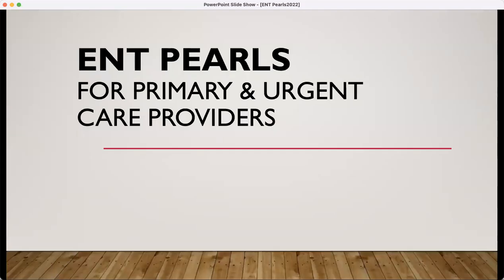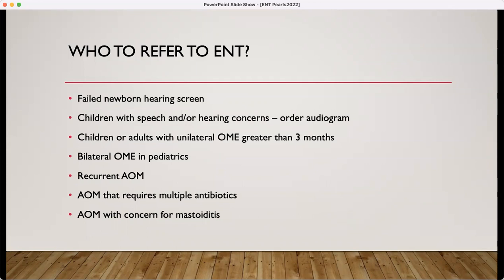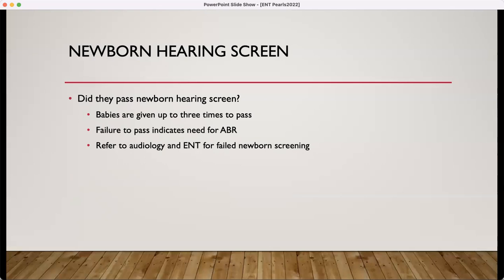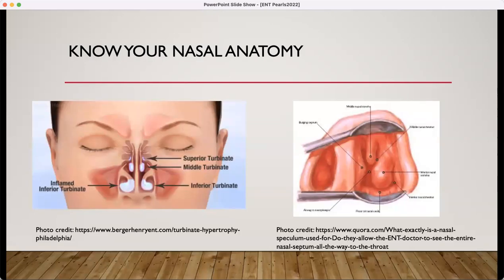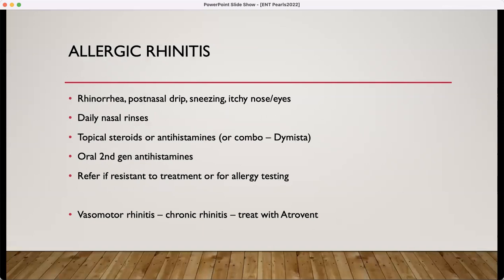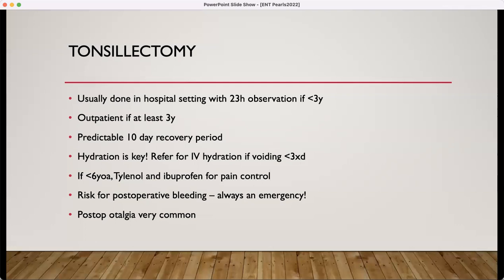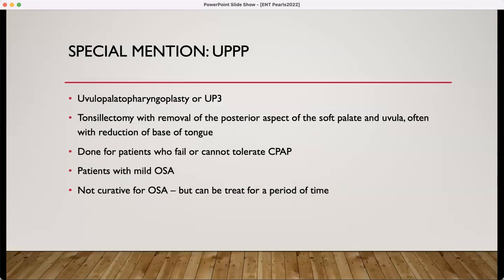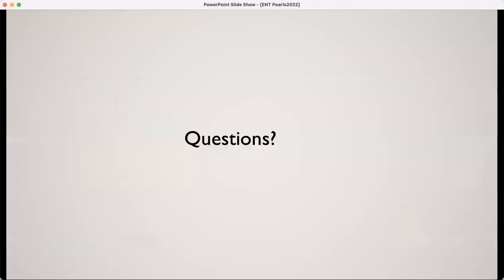ENT Pearls for Primary Care and Urgent Care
Please join Nicole as she offers some valuable ENT pearls that will help providers in primary
care and urgent care. Objectives for this lecture will include:
- Review the common ENT conditions that you will see in primary care and urgent care.
- Identify reasons to refer pts to an otolaryngologist.
- Identify criteria for a tympanostomy tubes should be placed.
- Identify criteria for which an adenotonsillectomy should be performed.